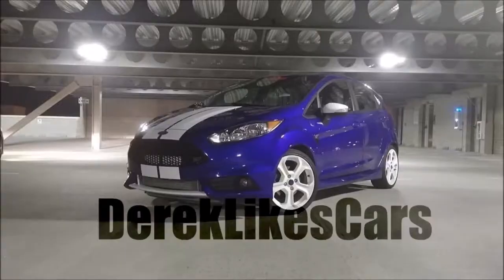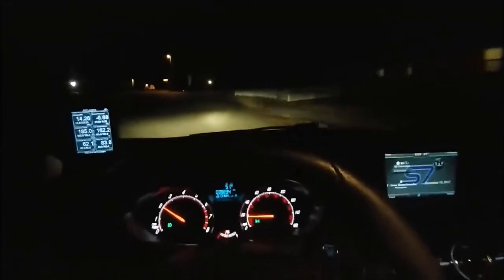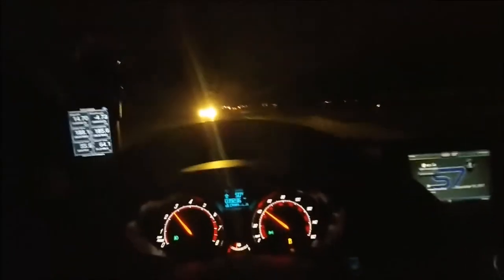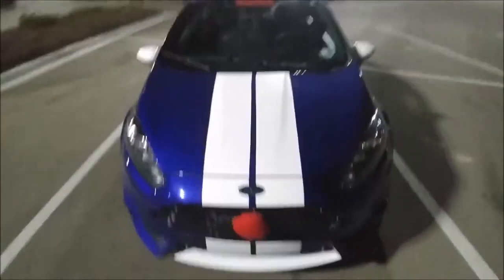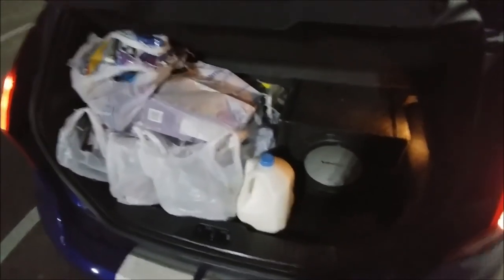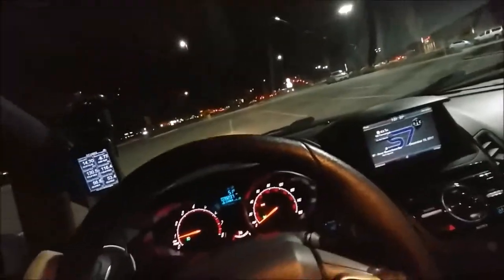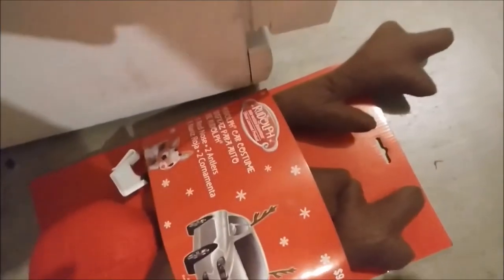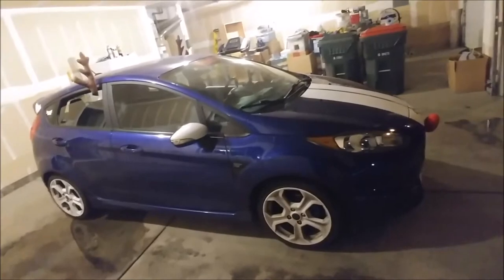The Best Visual Mod for a Fiesta ST *Channel Intro*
My first clickbait

Let me know any suggestions for improvements to my video in the comments.